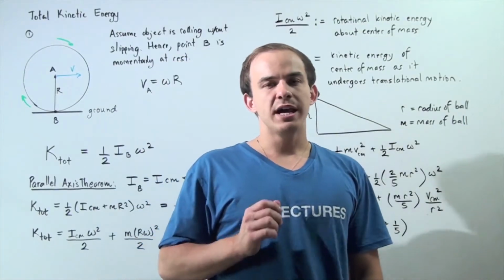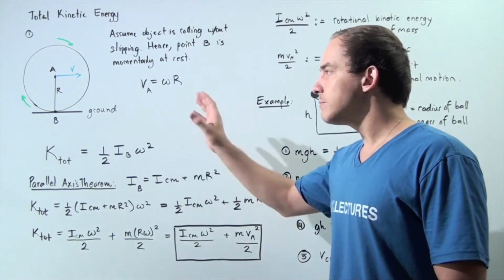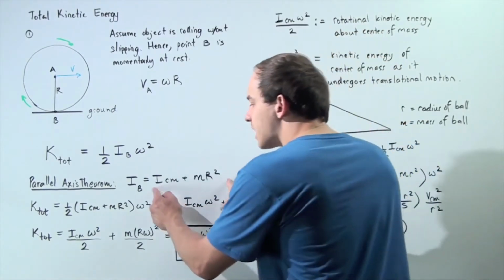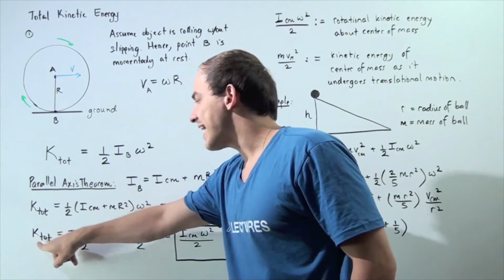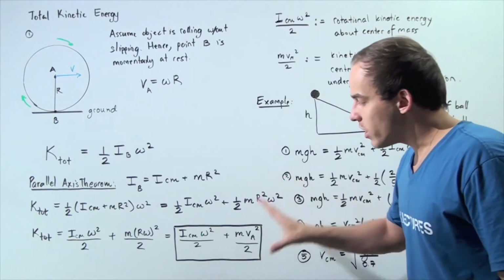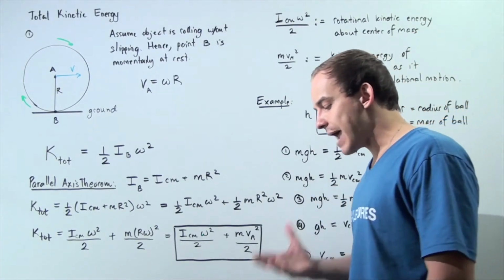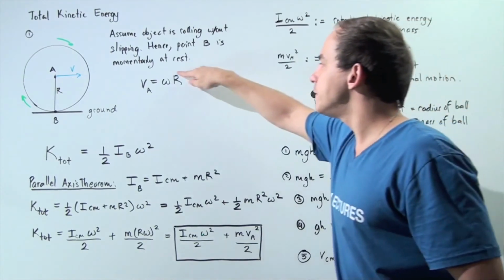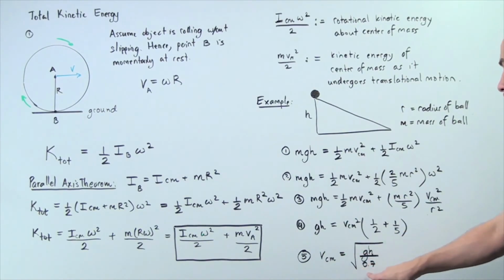Total Kinetic Energy Translational and Rotational